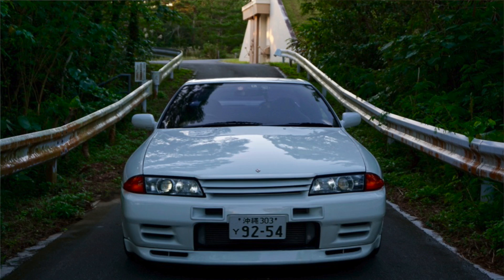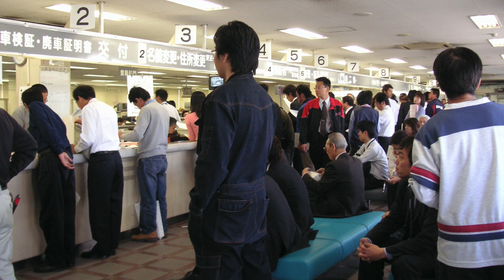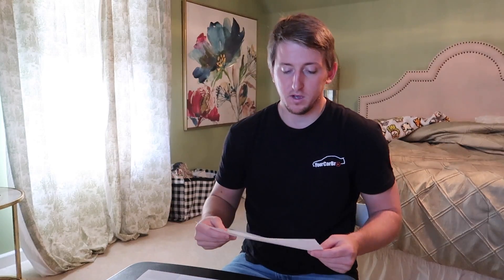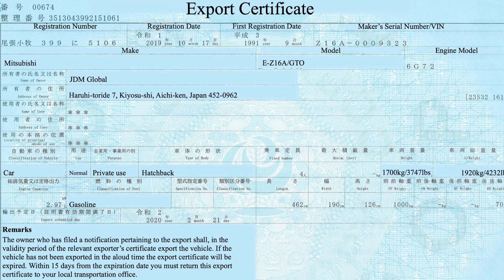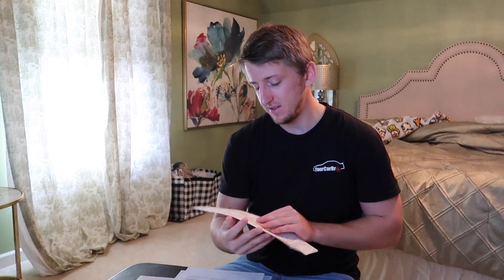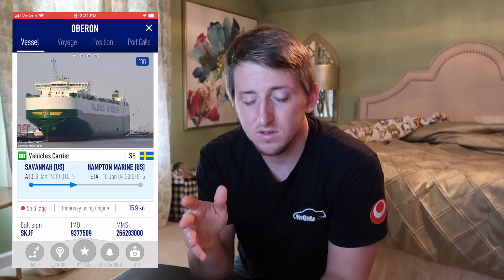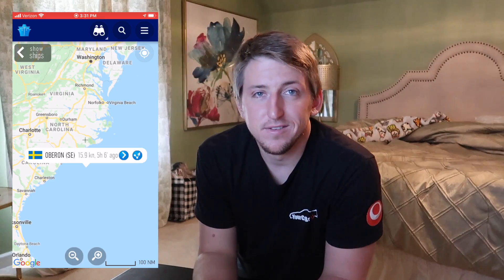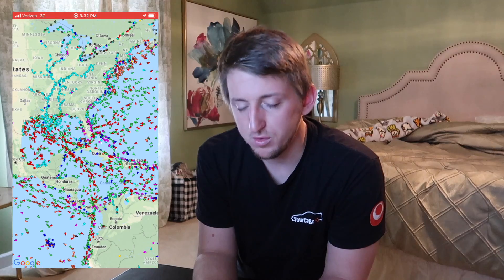How to Register Your JDM Car in the USA!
How to Register Your JDM Car in the USA! In today's video we prepare for the arrival of my cars from Japan. Hopefully my helpful instructions will make it easier for you when it comes time to register your JDM vehicles.

Instagrams!